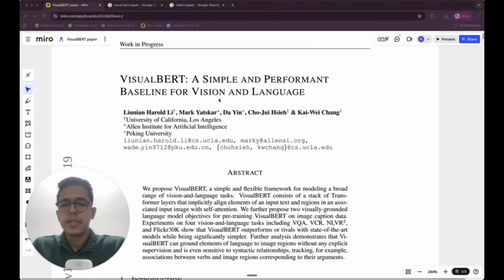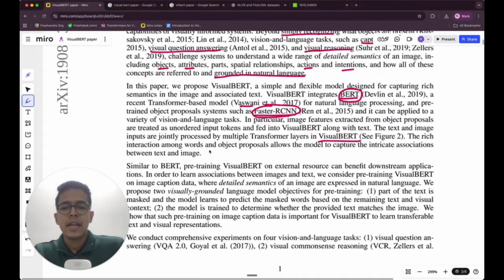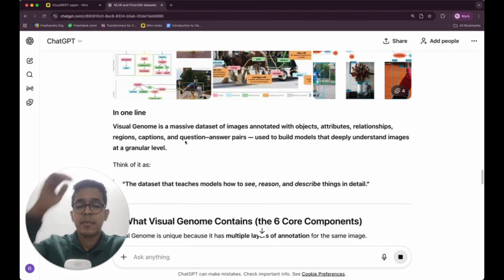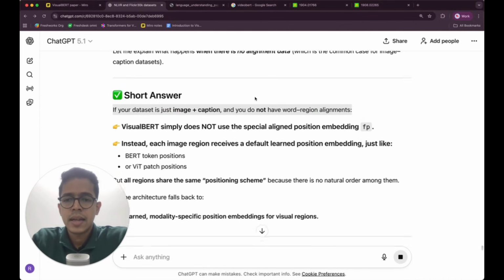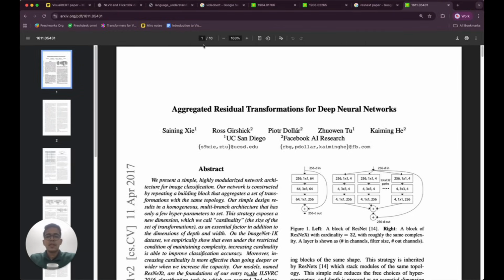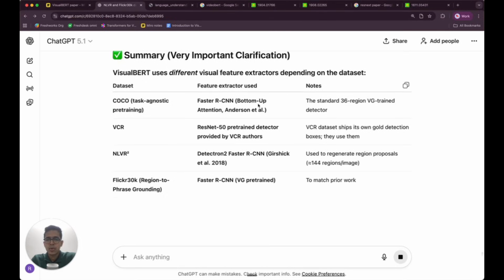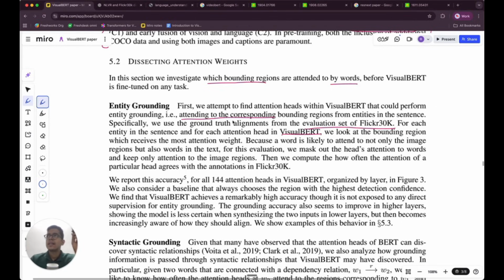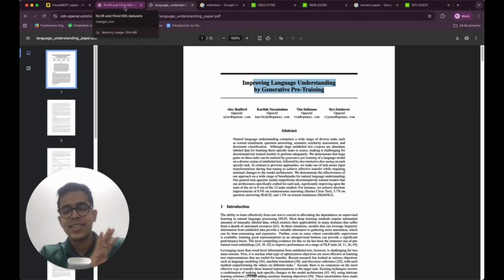VisualBERT paper dissection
In this episode of the Reading Research Papers series on Vizuara, I am taking you through a very interesting and beautifully written vision language paper titled VisualBERT: A Simple and Performant Baseline for Vision and Language. Even though it was published in 2019 as a collaboration between UCLA, Peking University, and the Allen Institute for AI, the paper continues to be one of the cleanest introductions to how textual models like BERT can be extended to understand visual information in a unified way. Many of you who have followed my earlier breakdown of the original BERT paper will find this transition very natural because VisualBERT essentially shows how the same BERT architecture can be adapted to process both text tokens and image region features together, thereby opening the door to a full family of vision language models.

One of the reasons I wanted to include this paper in the series is the clarity with which it is written. Unlike some modern papers where the writing becomes dense and difficult to navigate, VisualBERT presents its ideas in a very accessible manner, and the figures genuinely help you understand what is happening under the hood. In the video, I take you step by step through these figures and explain how the model constructs joint embeddings where textual representations and visual representations sit in the same space, making it possible for the model to perform tasks that require understanding both modalities simultaneously. When I first read the paper, I remember thinking that the overall idea felt so clean and elegant that it almost makes you wonder why we did not think of such an approach ourselves. Of course, such simplicity comes only after years of careful research by the authors, and the paper does a great job of presenting these concepts without overwhelming the reader.

In this breakdown, which I recorded on a quiet afternoon while going through the first nine core pages of the paper, I try to help you build an intuition for how VisualBERT works, how the architecture processes text, how it extracts region features from images, how these flows are merged, and how this entire design eventually contributes to downstream VLM tasks. If you are someone who is beginning to explore vision language models, or if you simply want to understand how the field evolved before more complex systems like CLIP appeared, this video will give you a smooth starting point.